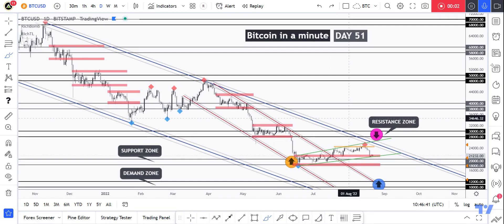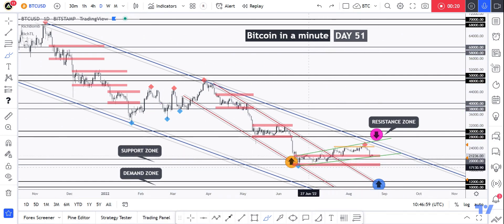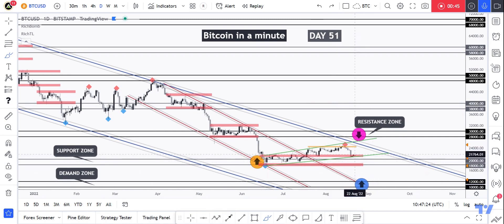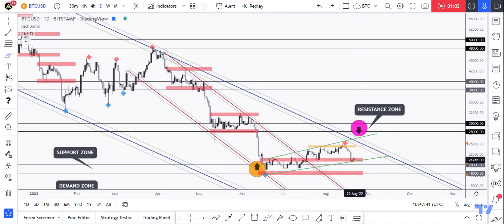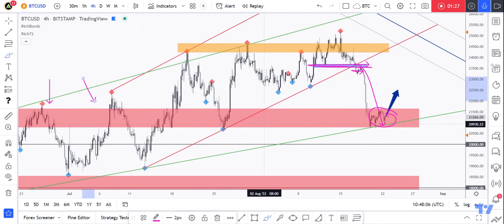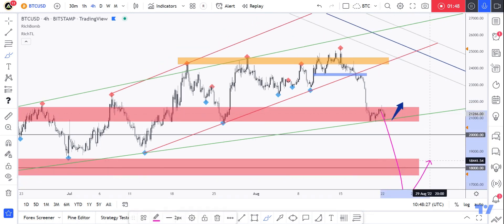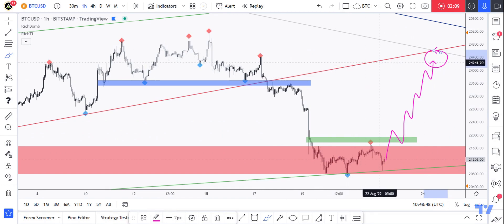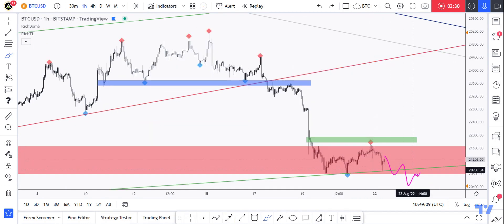Bitcoin in 1 Minute - Day 51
Hello Everyone. This is Richard, as known as theSignalyst.

51 out of 500 days done.

I truly appreciate your continuous support everyone!

Let me know if you like the series, and if you would like me to change or add anything.

Which scenario do you think is more likely to happen? and Why?

Always follow your trading plan regarding entry, risk management, and trade management.

Good Luck!

All Strategies Are Good; If Managed Properly!
~Rich

📣 KUCOIN is one of the Largest Crypto Exchanges in the World

🌎 700 Billion Total Traded Volume on the Platform
and 10 Million Registered Users from 207 Different Countries

🖋 Kucoin has been Rated the Best Crypto Exchange by Forbes Advisor and a TOP 3 in terms of Overall Performance According Coinmarketcap